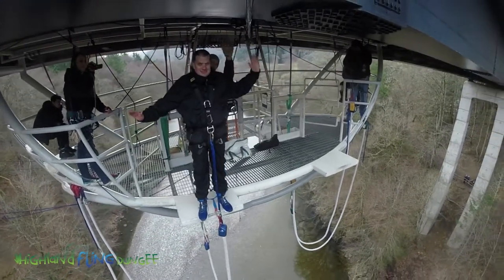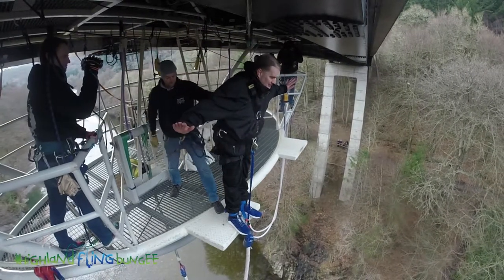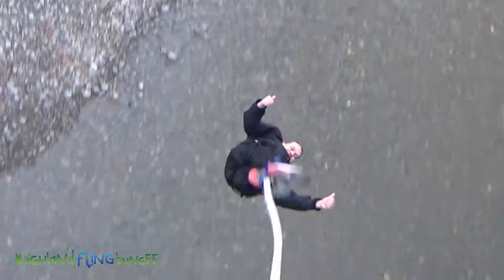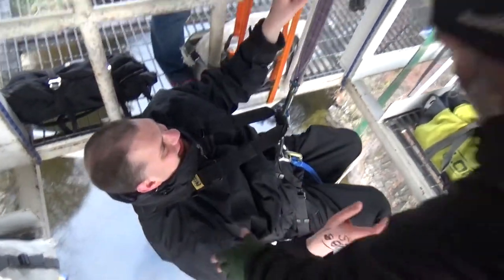35TH BRITHDAY CHALLENGE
132 FT Bungee Jump & Bridge Swing

Rasing money for PTSD 999, Plingm Brandits, Blesma, The Limbless Veterans & Blue Lamp Foundation

PTSD 999 £100
Plingm Brandits £100
Blesma, The Limbless Veterans £70
Blue Lamp Foundation £65